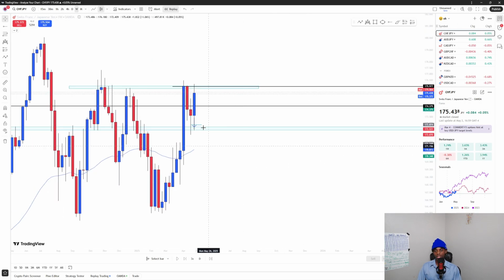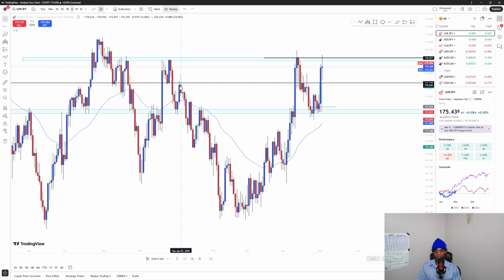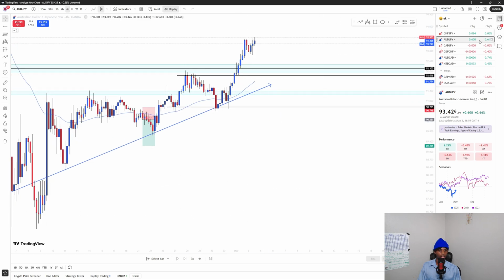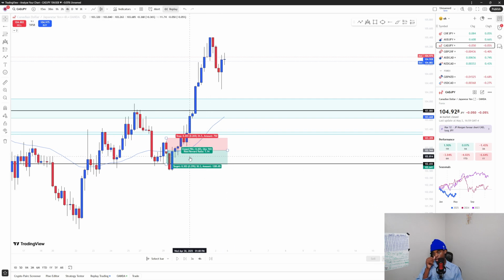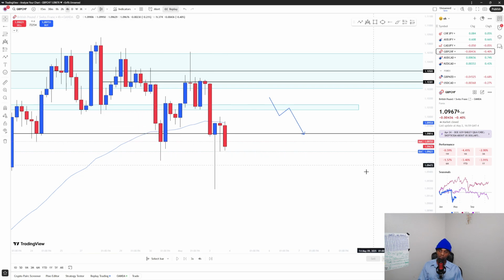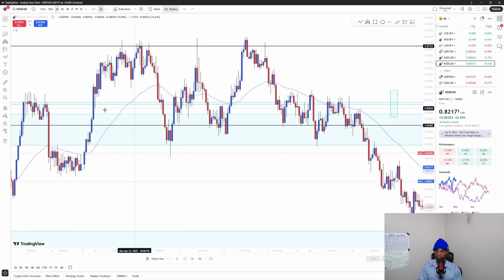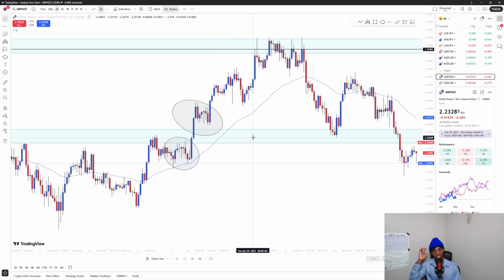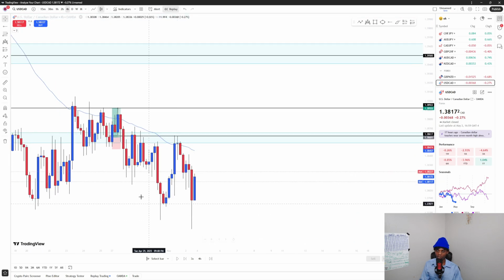📉 Forex Trade Review: What Worked & What Didn't! | SundayPips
In this video, I go over last week's forex setups and break down what happened vs. what I expected. I show which trades I took, which ones I skipped, and why. All based on the FXAlex “Set and Forget” strategy.

📅 Review Date: 05/03/2025
🎯 Strategy: FXAlexG – Set and Forget
💡 Lessons Learned: Be patient when price is in the zone!

⚠️ Always do your own research and consult a professional before making any trading decisions.